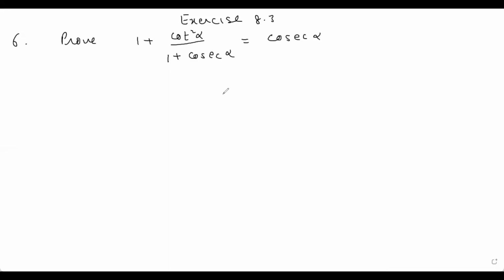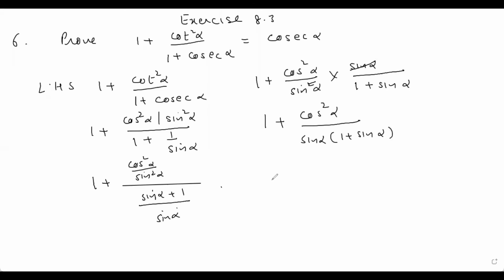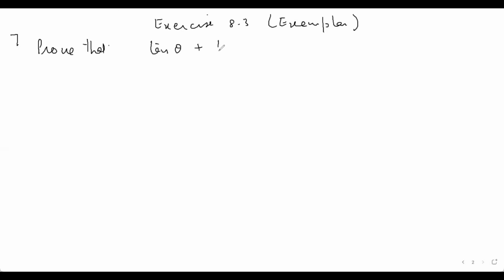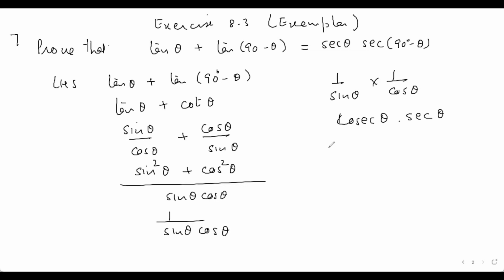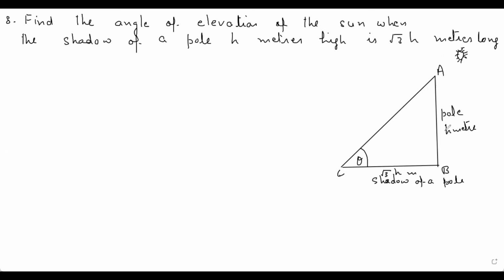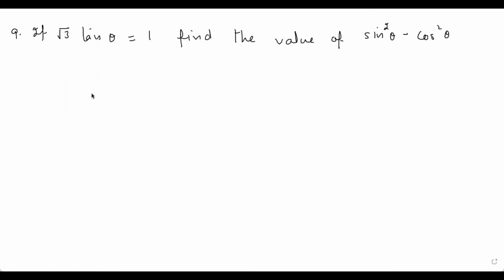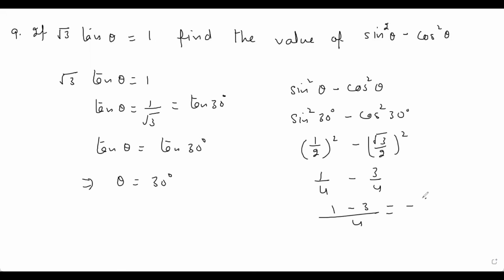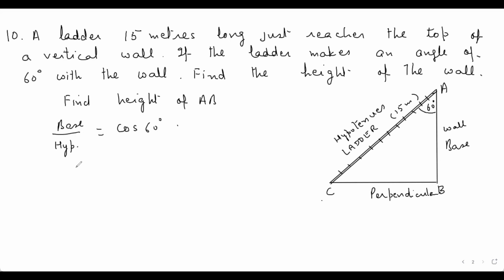Ex 8.3 Q6 to 10 | Exemplar | Class 10 | Maths | Chapter 8 | Trigonometry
As per new syllabus 2023  questions not in course - Question 7